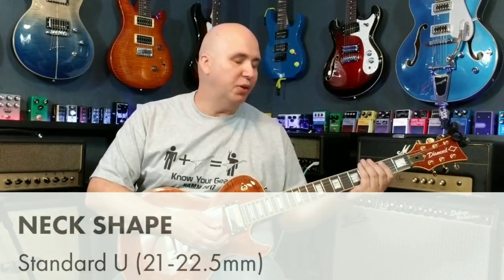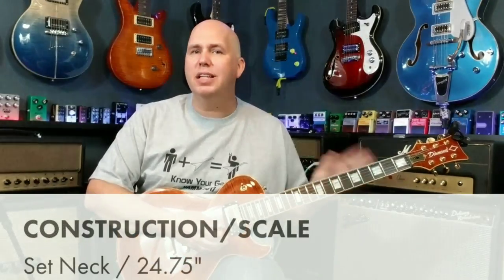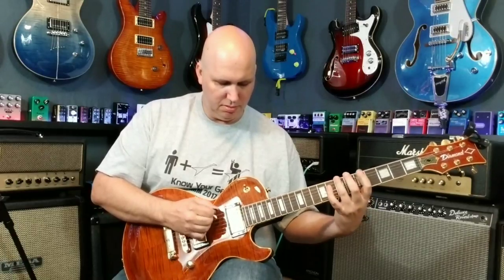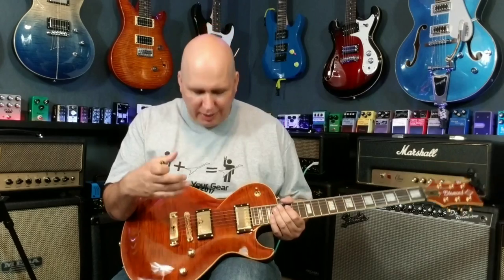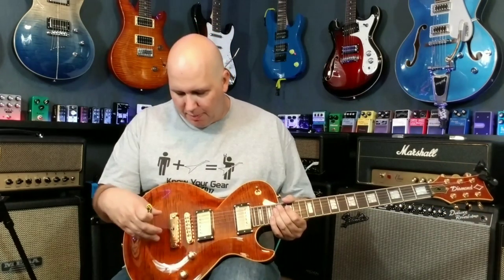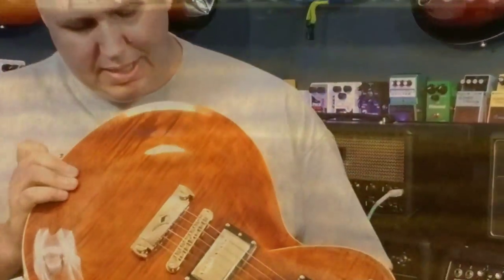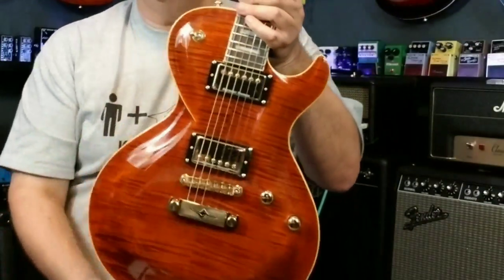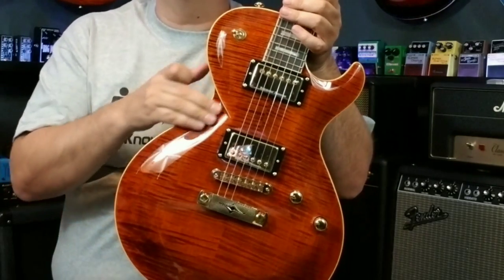Diamond Bolero Guitar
Dava Picks

Single wall hanger metal